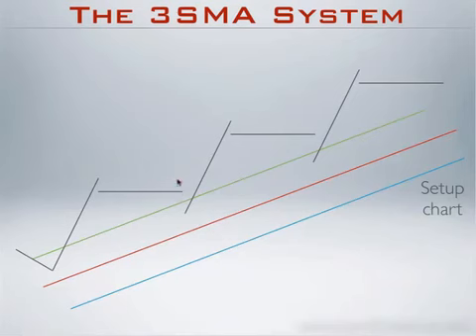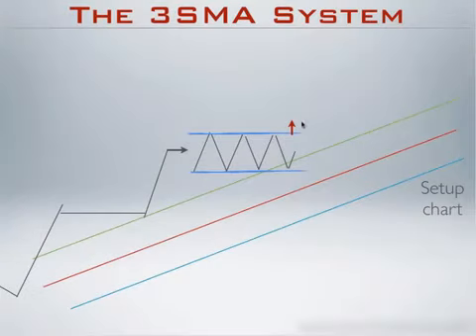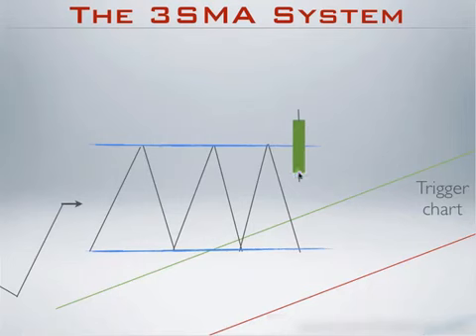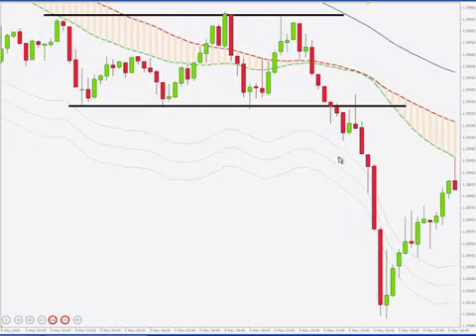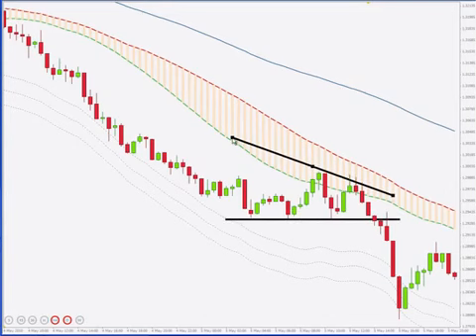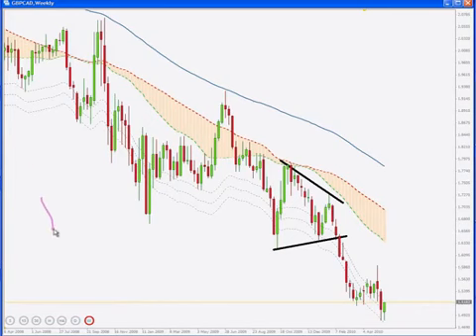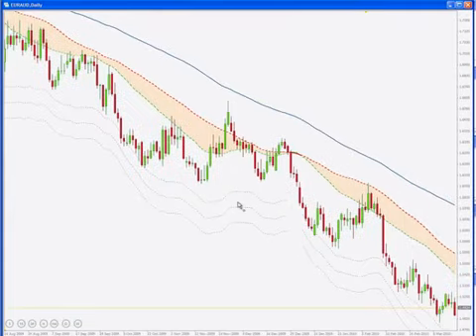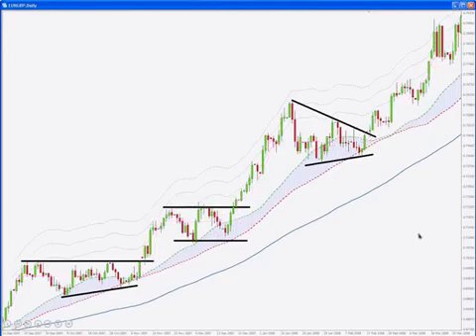14 Breakout Patterns